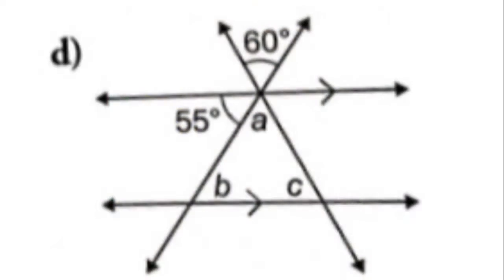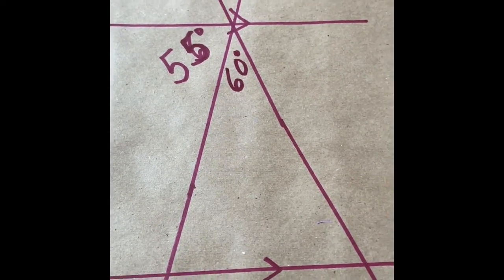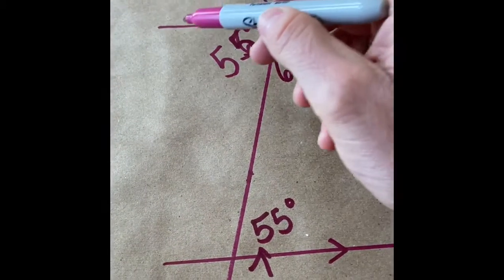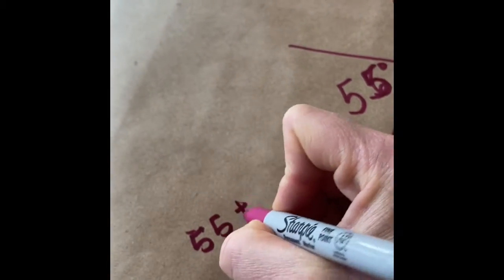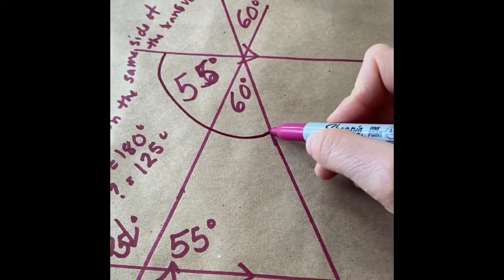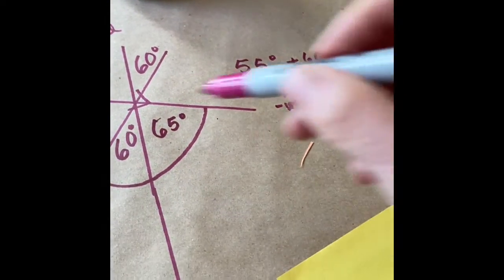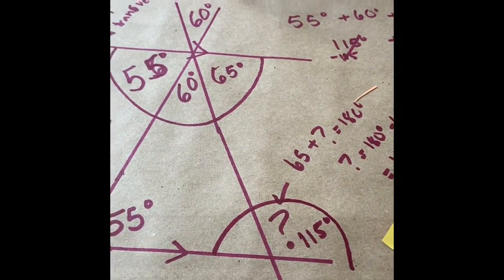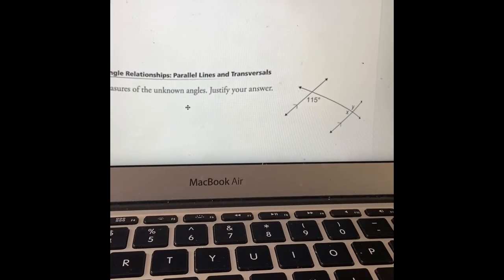MFM1P- Geometry Lesson 3b